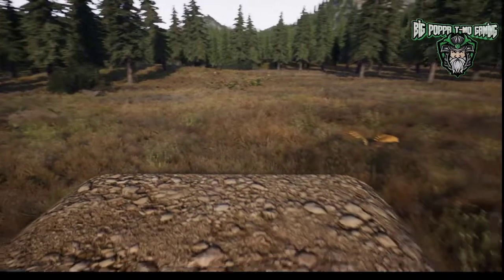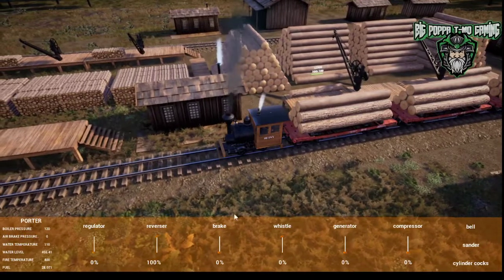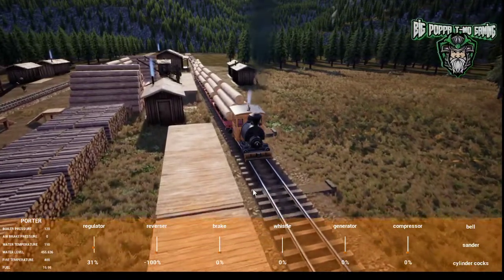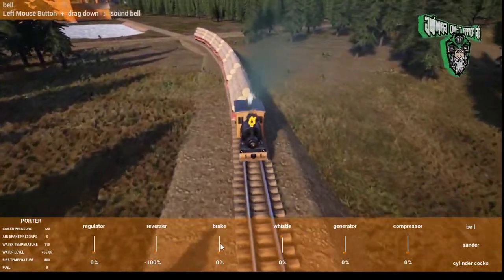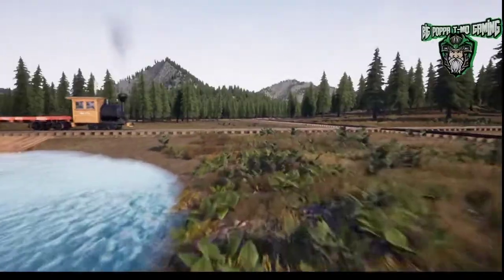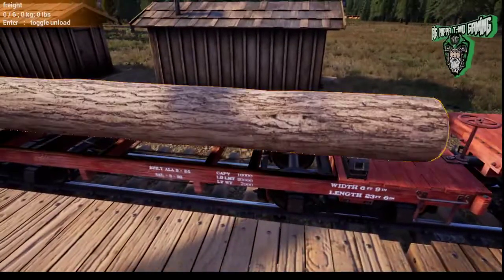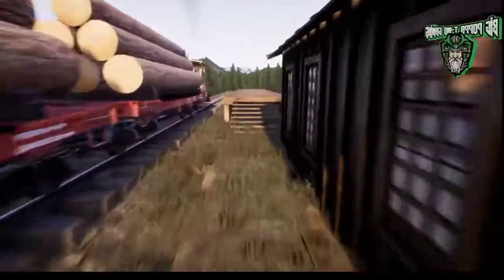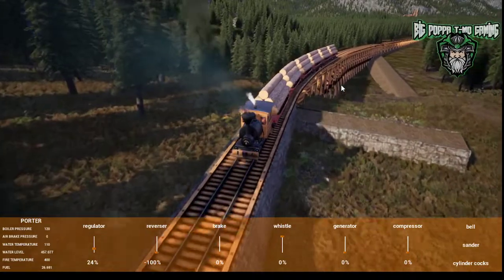RAILROADS Online! - Episode 6 - Selling the first load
Railroads Online - Build and run your dream railroad through an huge Open World!
Play exciting Online Multiplayer sessions with your friends or create your very own Single player experience!

Build tracks, switches, turntables, trestles and more to traverse forests, planes, rivers, and canyons.
Build stations, yards and other infrastructure along your routes to service your trains with fuel, water and sand.

Interact with regulators, valves, brakes, couplers and many more features in first person to drive your vehicles.

Transport goods like logs, ores, coal, oil and various other freight for a broad variety of industries to earn capital.
Invest, upgrade and customize your rolling stock and routes.

Enjoy the realistic railroad physics system: Railroads Online uses the advanced Unreal Engine physics system to achieve a very realistic railroading experience.
Suited for arcade- and simulator friends alike!